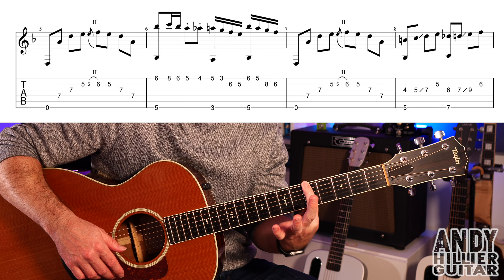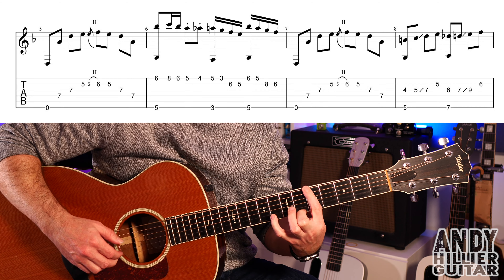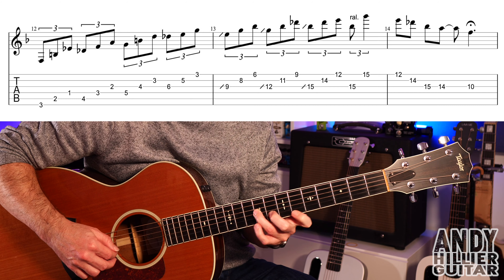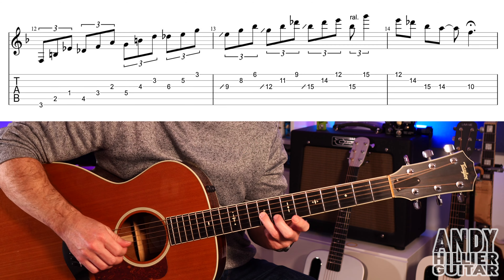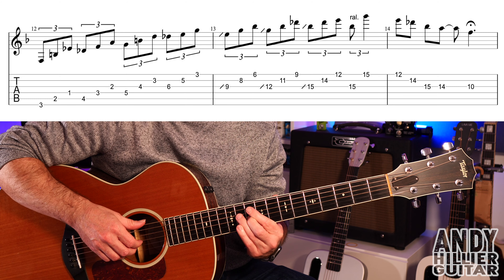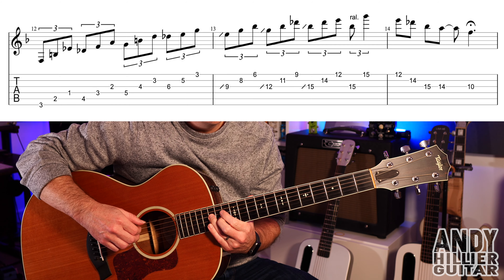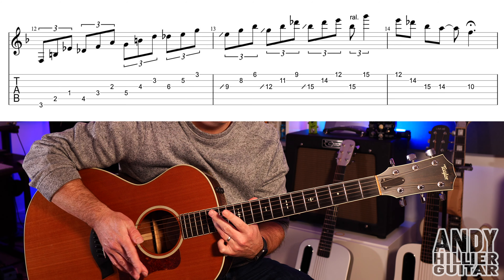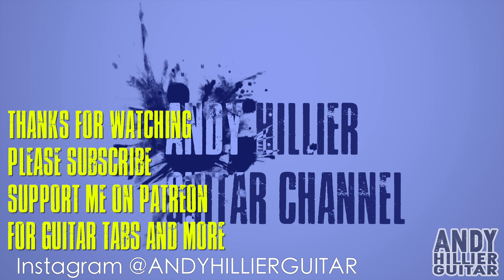Ren - Hi Ren | Intro Guitar Tutorial Lesson with Tabs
In this guitar tutorial, I’ll teach you how to play the intro to Hi Ren by Ren! 🎸 This captivating and intricate piece is a lot of fun to play, and I’ll guide you through each part of the intro step-by-step.

Thanks Andy